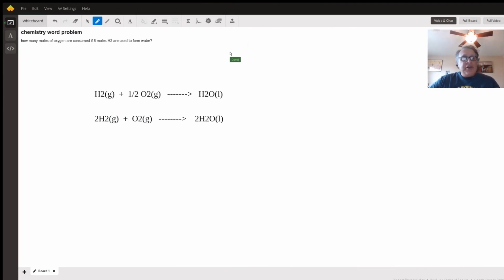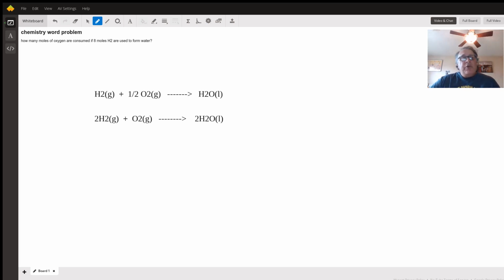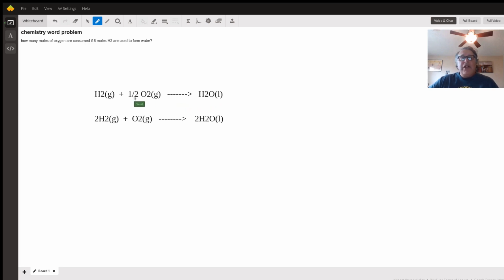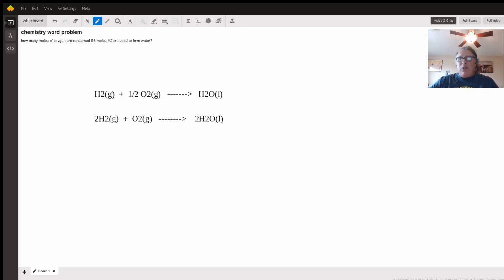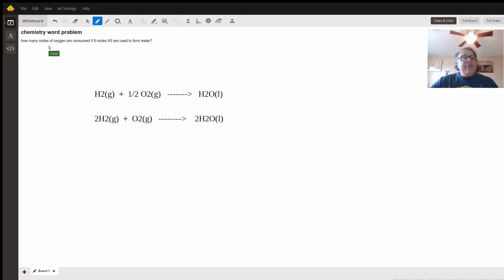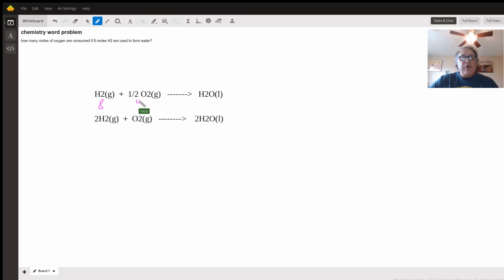4 moles of O2 will be consumed from 8 moles of H2 when the two substances react to form water.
Question: chemistry word problem
how many moles of oxygen are consumed if 8 moles H2 are used to form water?

Answered By:

David J.
Highly experienced and effective PhD organic chemistry tutor

Written Explanation:

First, write the balanced chemical rxn equation:H2(g) + 1/2O2(g) › H2O(l)There is NOTHING wrong with fractional coefficients!Then, (8 mol H2)(1/2 mol O2)/(1 mol H2) = 4 mole O2